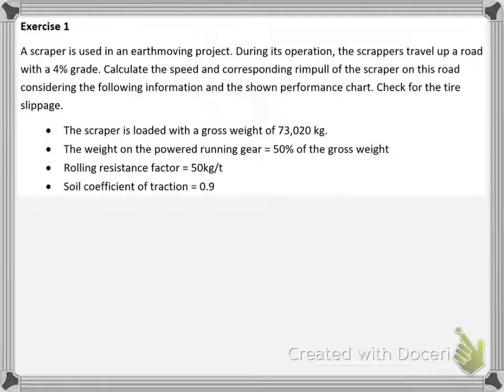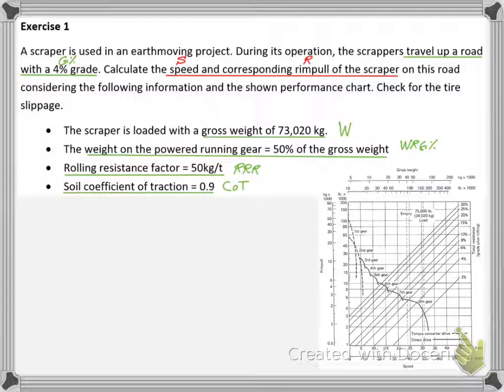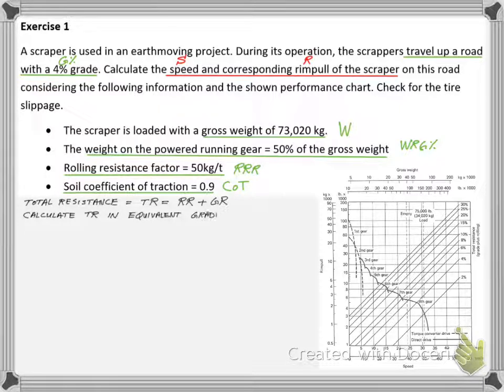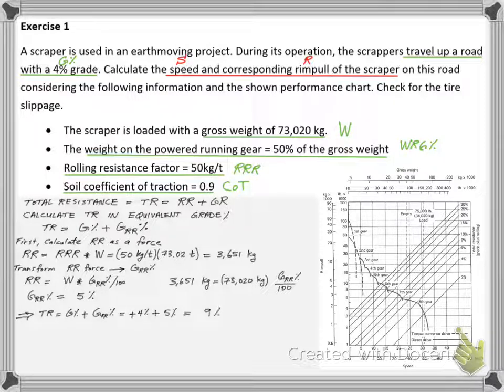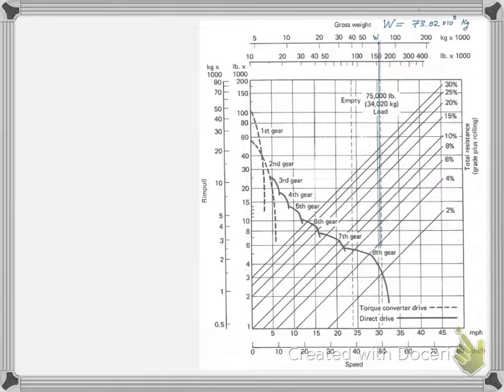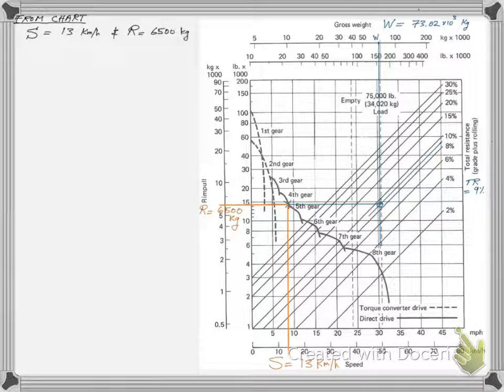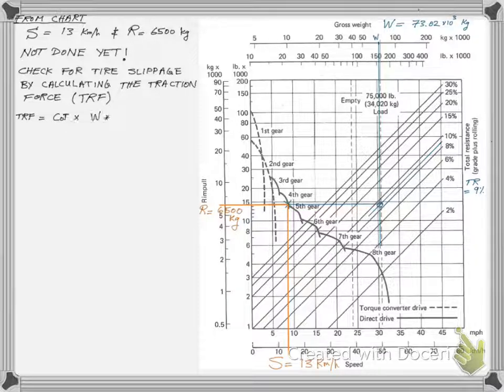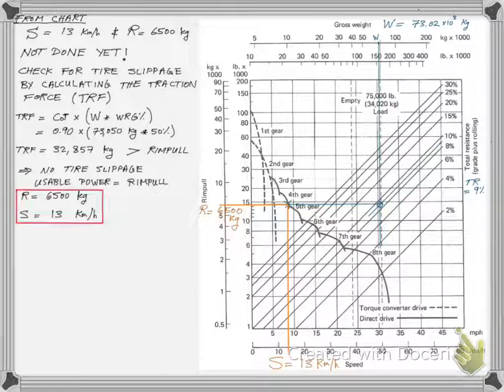Lesson 6 Exercise 1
Rimpull chart of a scraper